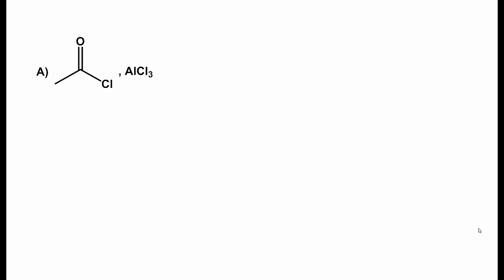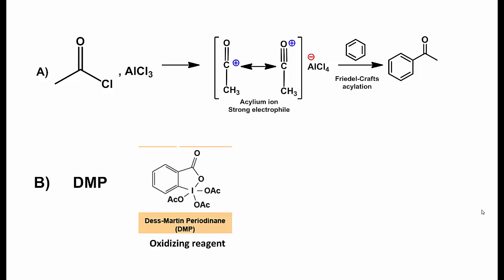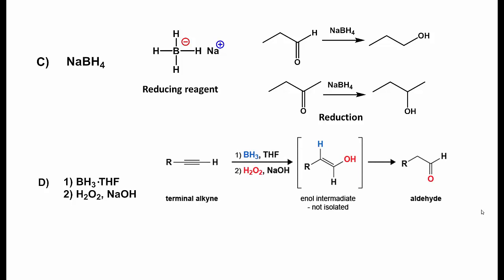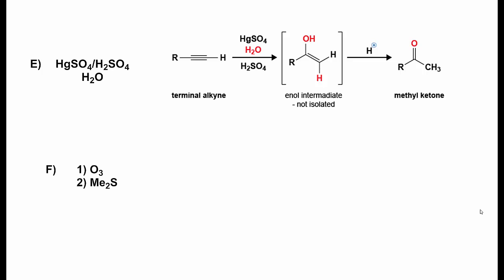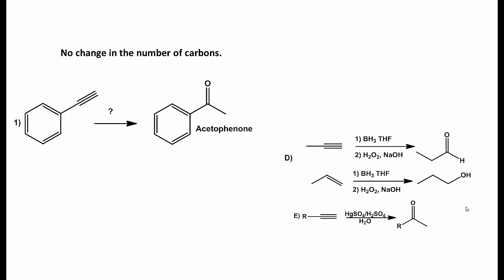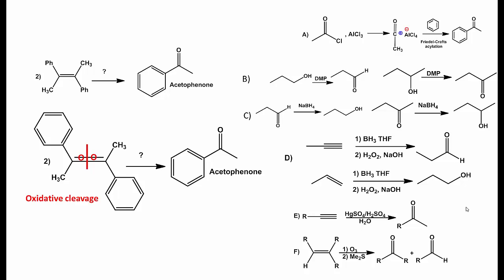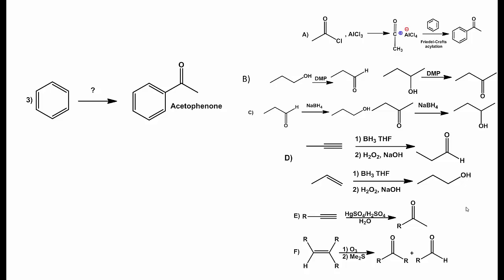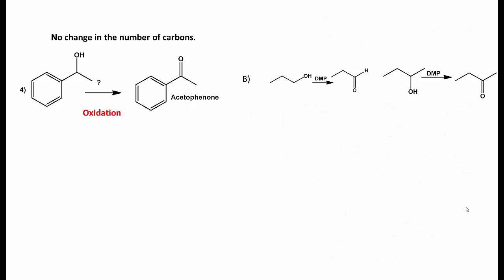Video answer Q20.6 Aldehydes and Ketones